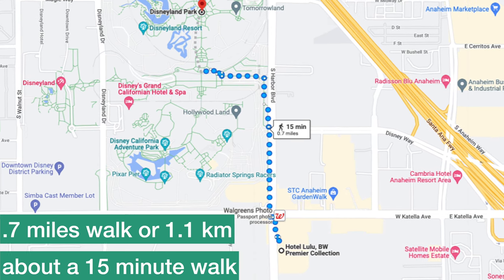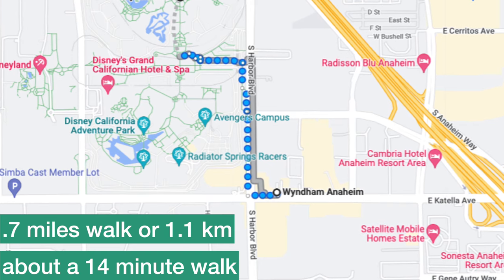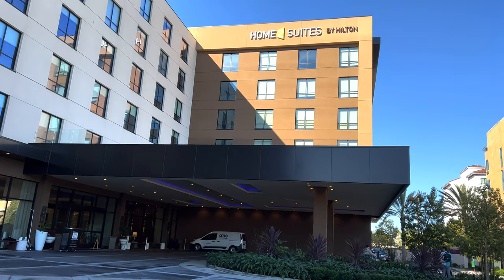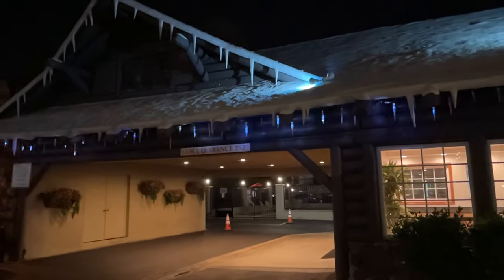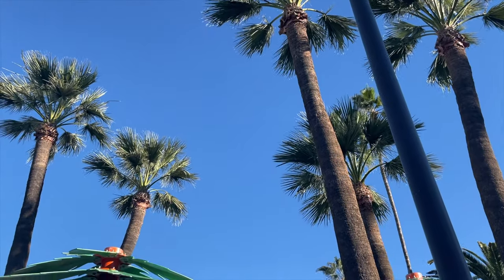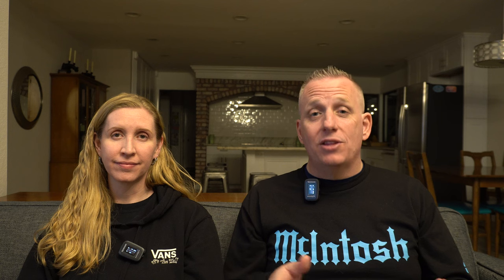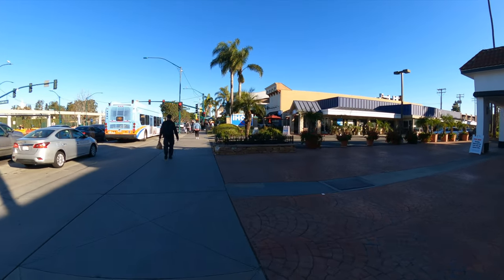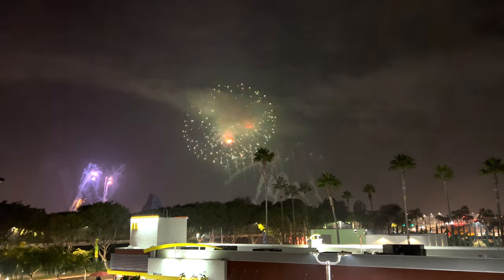Top 10 Walking Distance Hotels to Disneyland | Anaheim Hotels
The Best Waking Distance Hotels to Disneyland  | Our Top 10 Picks from Hotels we Stayed At  We choose our favorite top 10 hotels that we have stayed within within walking distance to Disneyland

00:00 Honorable Mention Hotel
01:24 Next Hotel
02:01 Next Hotel
02:41 Next Hotel
03:34 Next Hotel
04:33 Next Hotel
05:24 Next Hotel
06:27 Next Hotel
07:31 Next Hotel
08:39 Next Hotel
09:19 Next Hotel

Ways we save money at the parks:
Yeti Rambler for water fill stations
Collapsible Water Bottler